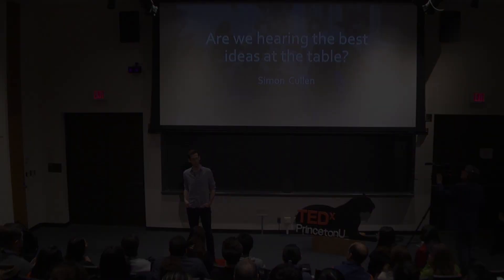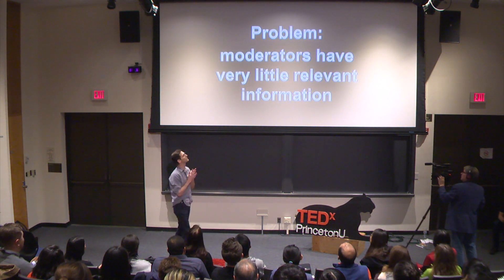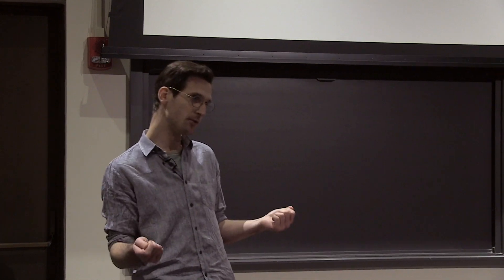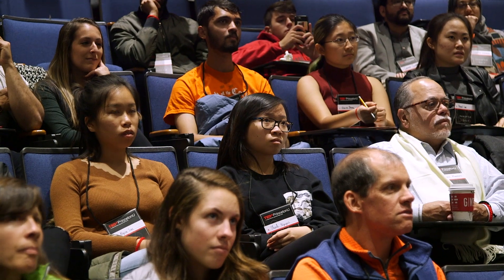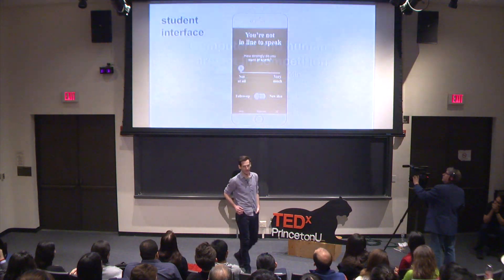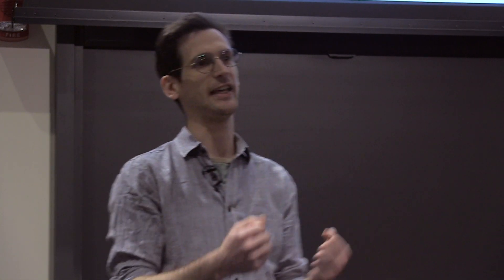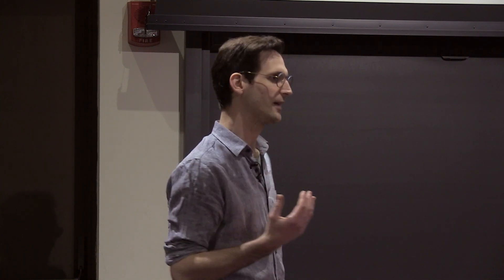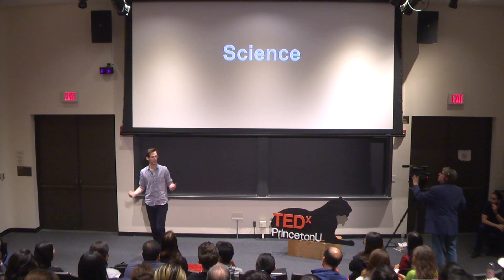Are We Hearing The Best Ideas At The Table? | Simon Cullen | TEDxPrincetonU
To participate in classroom discussions, most of the world’s 1.3 billion students must raise their hands and hope to be called on. This requires students to move their hands through a distance that, collectively, would stretch almost all the way to the sun -- roughly 75 million miles -- every single year. However, despite the interplanetary effort involved, all this hand-raising does little to promote equitable and productive discussions. Simon Cullen and his collaborators hope to radically transform how students and others experience group discussions worldwide. In this TEDxPrinceton 2017 talk, he will explain how. Simon Cullen received his Ph.D in Philosophy from Princeton University. He is currently a Postdoctoral Research Fellow at the Princeton Neuroscience Institute, where he explores philosophical implications of the emerging neuroscientific picture of our capacity to exercise self-control. In 2018, he will join the philosophy faculty at Carnegie Mellon University. His interests include investigating how people’s beliefs about the ‘true self’ shape the explanations they give for their own and others’ behavior, and developing tools for representing everyday human reasoning more naturally than is possible with prose or speech alone. He uses these tools to help students think more lucidly, and to help the members of opposing moral tribes communicate more effectively. His most recent project aims to immensely improve the quality of in-person group discussions, like those that take place in classrooms and boardrooms every day, all over the world. This talk was given at a TEDx event using the TED conference format but independently organized by a local community.